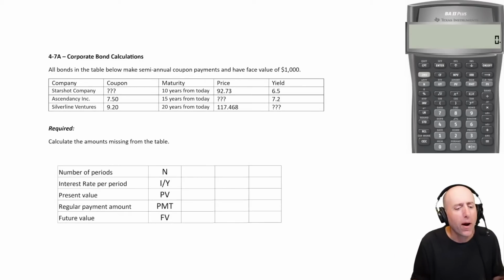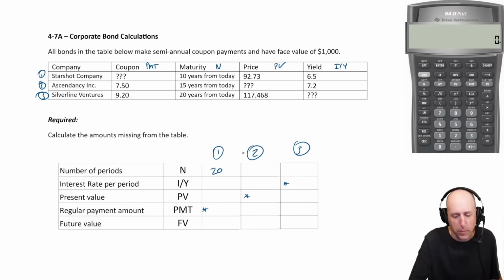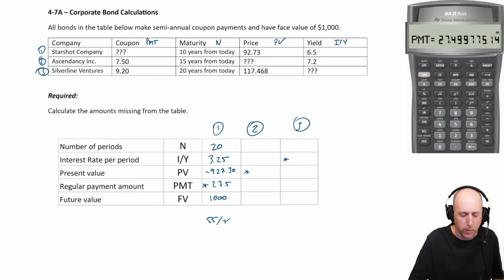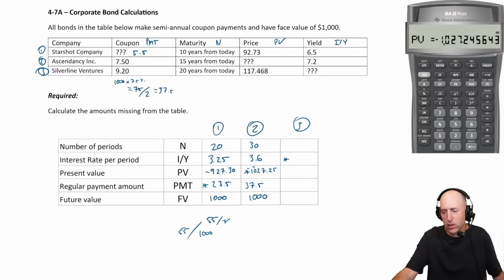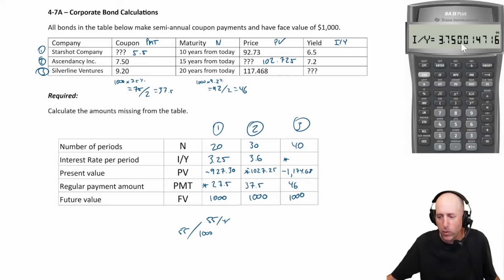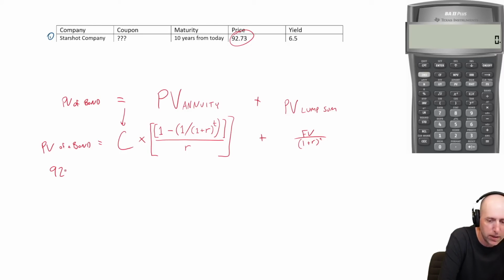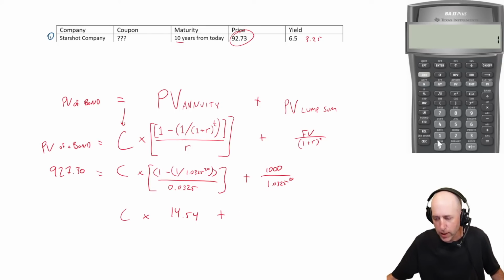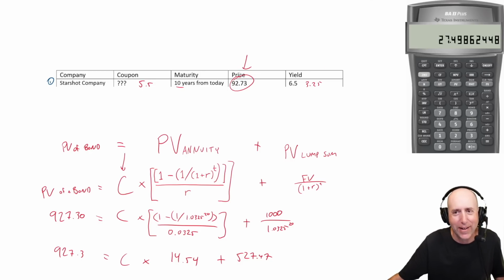CF 4-7A – Corporate Bond Calculations – Corporate Finance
In This Video:
We work through Problem 4-7A – Corporate Bond Calculations – from the Corporate Finance workbook, building the complete solution step by step.

Module Overview (Module 4: Bonds):
This module covers bonds. Learn how bond prices move over time and with interest rates, and how to calculate yields for zero coupon, Treasury, and corporate bonds — plus real vs nominal rates of interest.